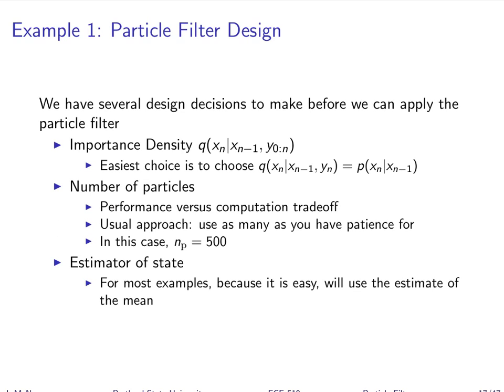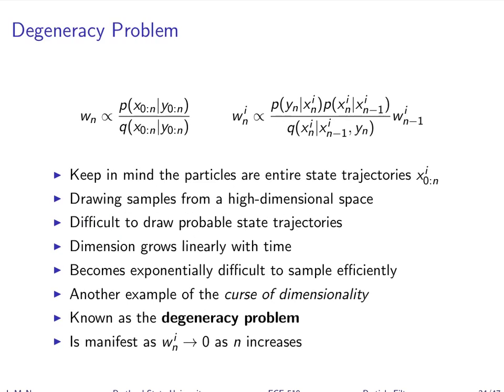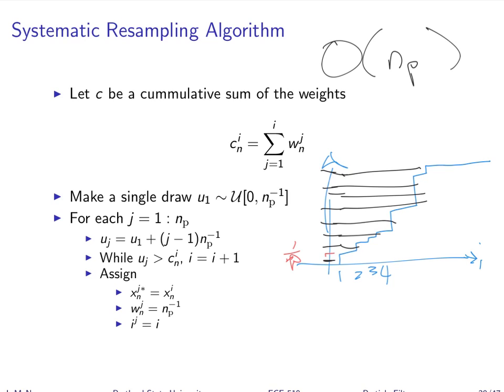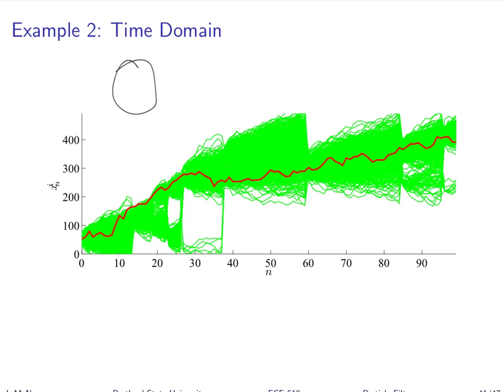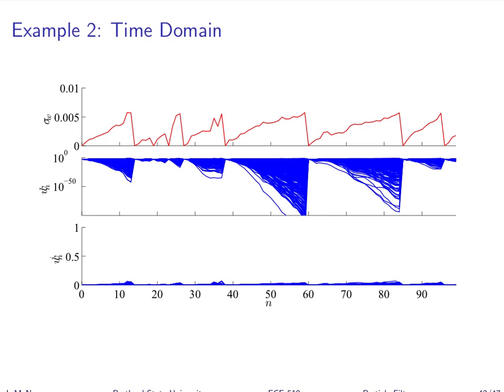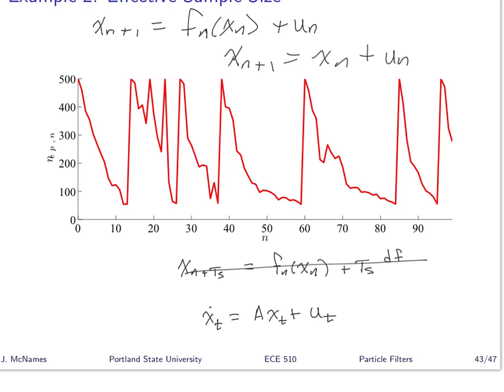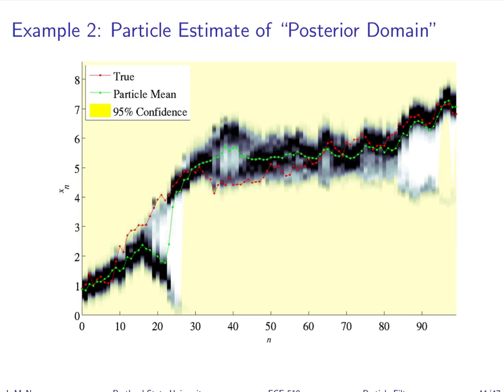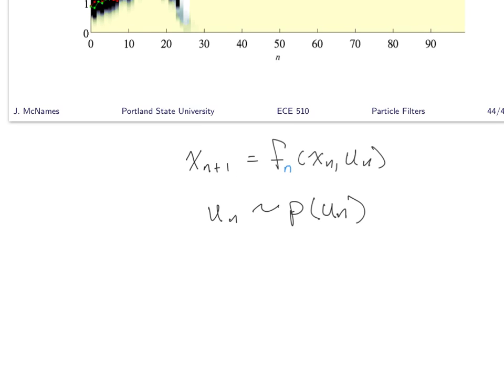SST T11 Particle Filters - Part 3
The final lecture on sequential importance sampling with an example comparing this algorithm to optimal tracking with numerical integration.